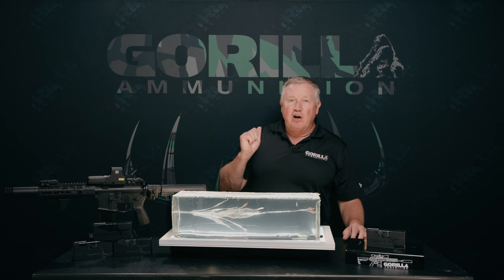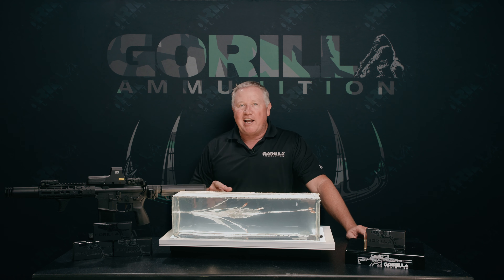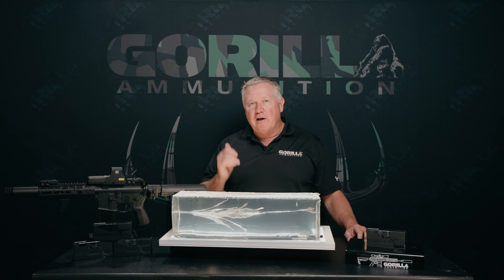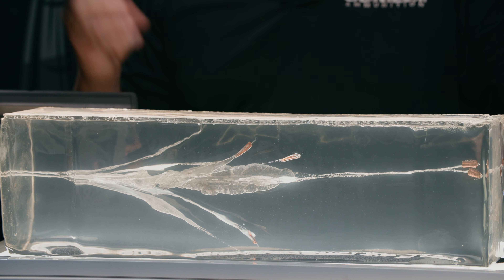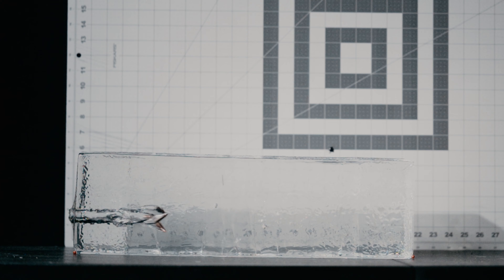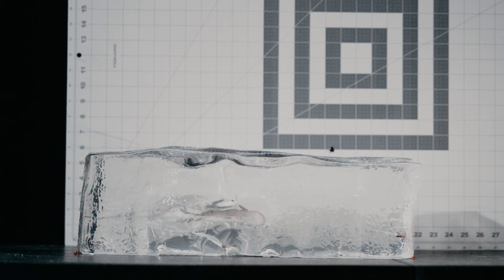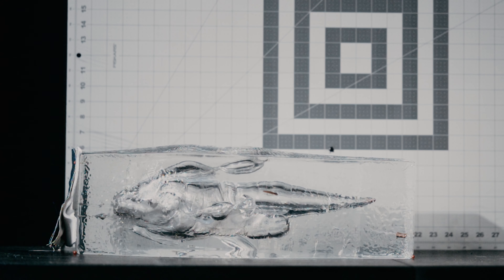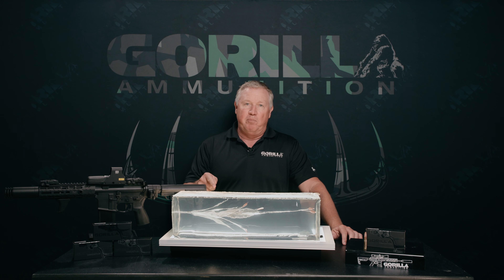Gorilla Ammunition 300 BLK 196gr Punisher Series - Fracturing Subsonic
Gorilla's CEO, Lanse Padgett's product review and highspeed video of Gorilla Ammunition's Subsonic 300 Blackout, 196gr Punisher Series. These solid copper projectiles are turned in house and deliver devastating terminal performance. Great for hunting and self defense.